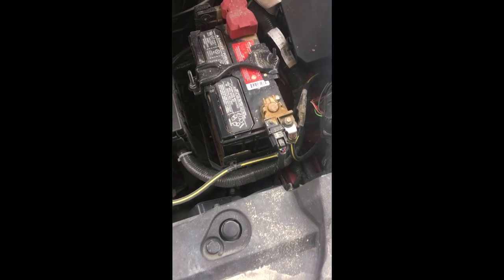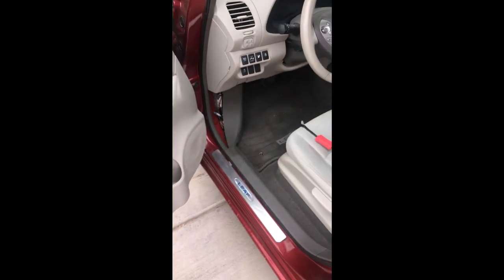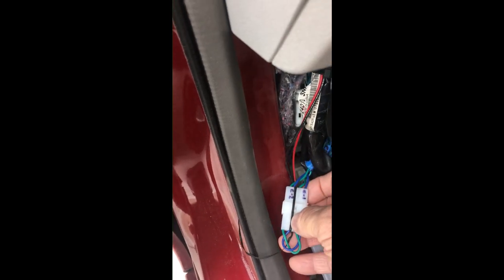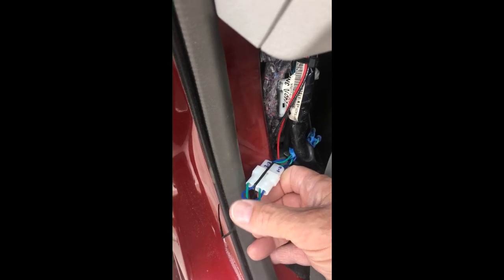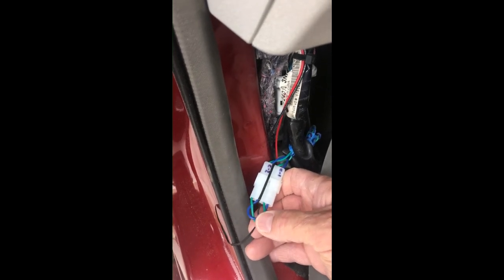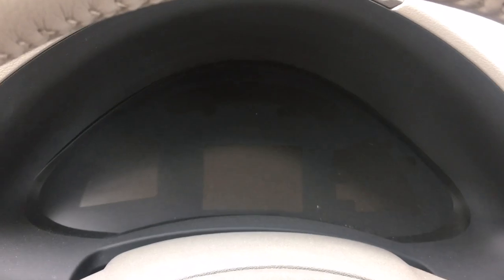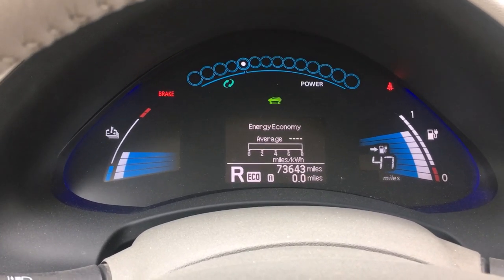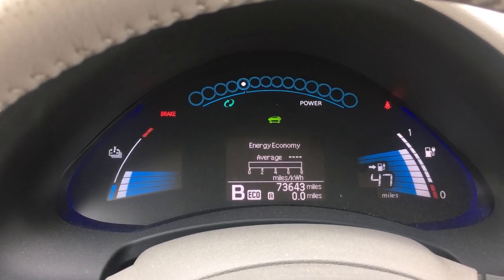2 Port CAN Bus Bridge install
It is an alternative to the 3-port CAN bridge that no one can get parts to build. They are used for upgrading battery packs in Nissan Leafs.  It uses a micro controller(chip) that is more available.  3-Port CAN Bridges have been unavailable for over a year, preventing many people from doing upgrades.